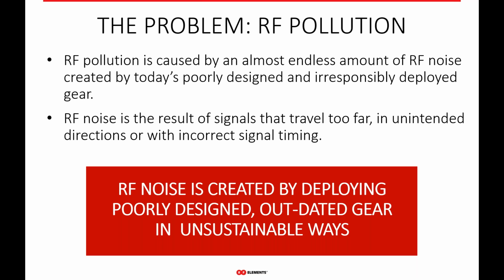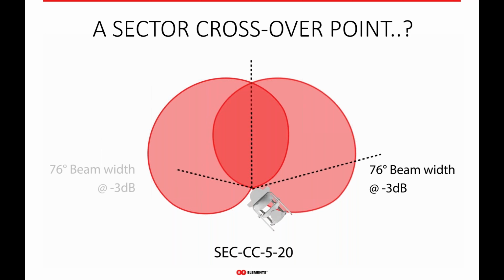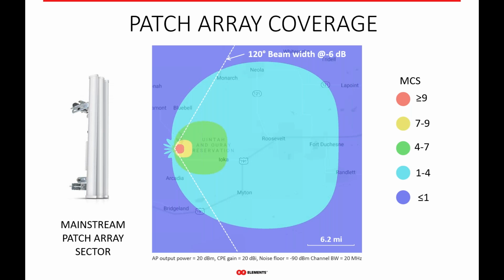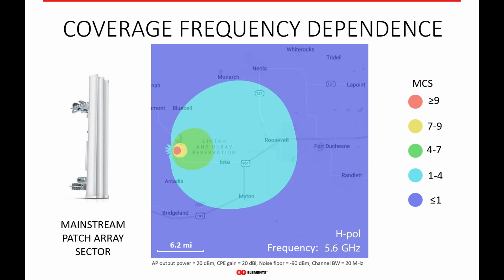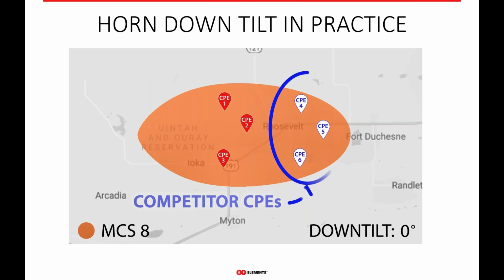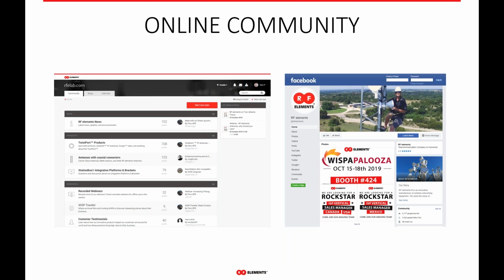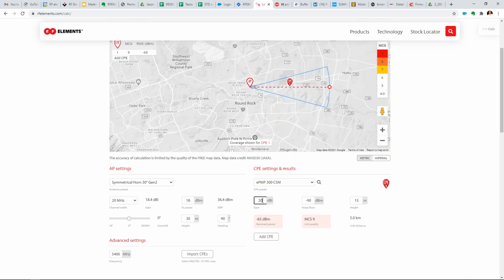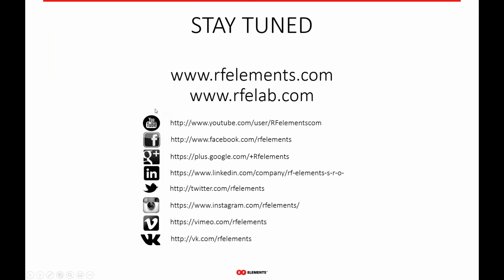RF elements : Sector Coverage Uncovered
Please join Tasos Alexiou from RF elements and ISP Supplies for an overview of sector antenna coverage.  There is much more to coverage than using the beam width angle as an approximation. In this webinar we will explain what coverage really is and the details behind its calculation. We will also walk you through RF elements updated Link Calculator 2.0.